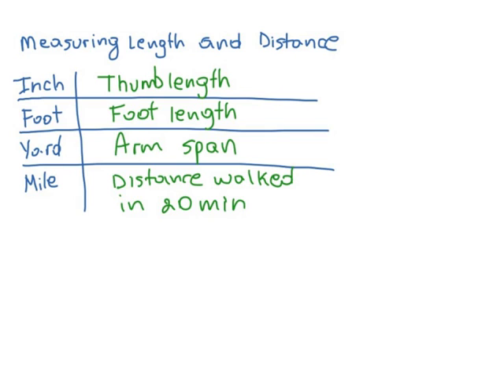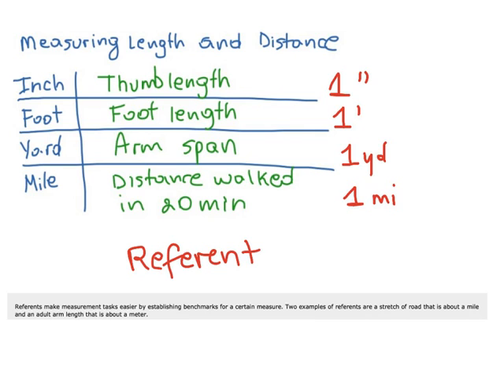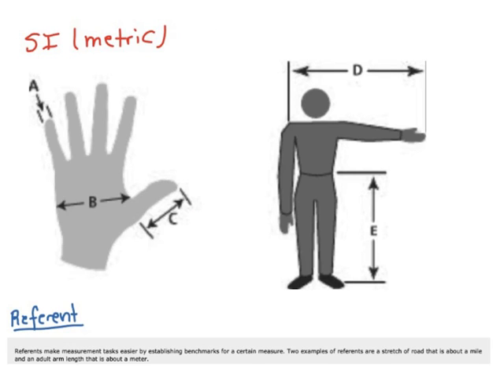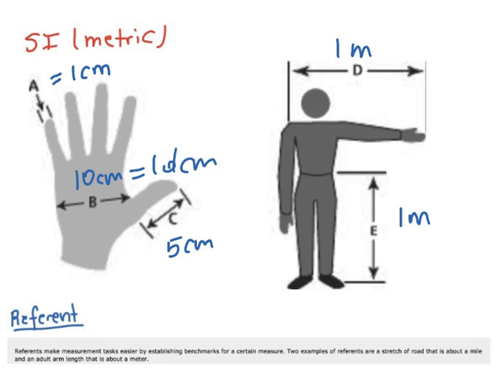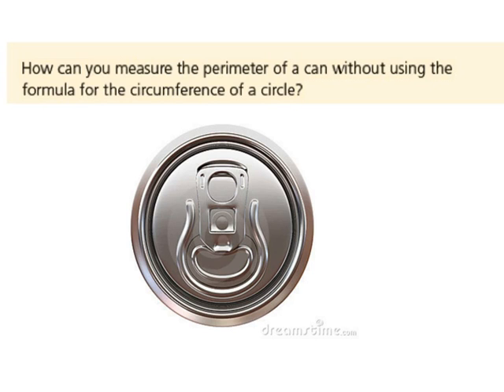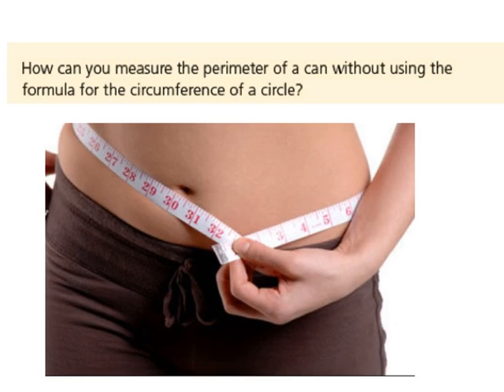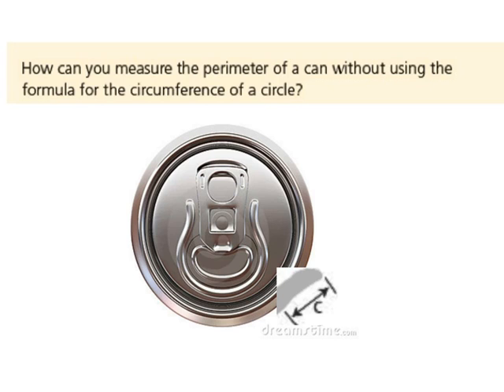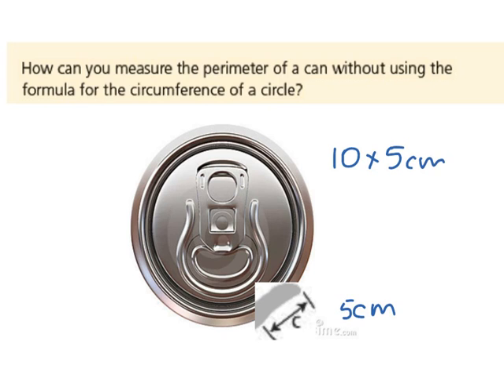Lesson 1.2 Measuring Length and Distance (Referent)